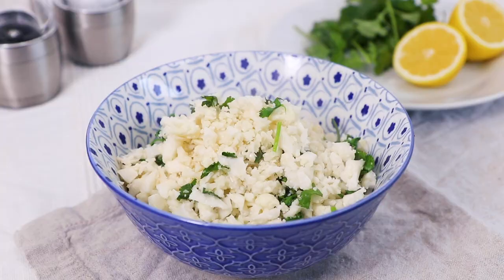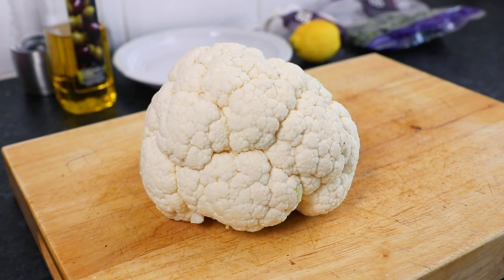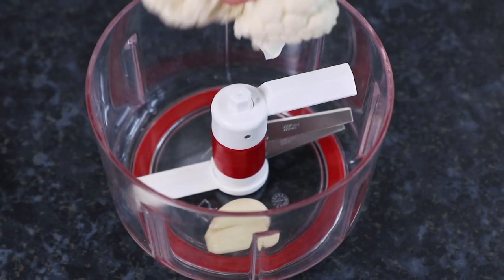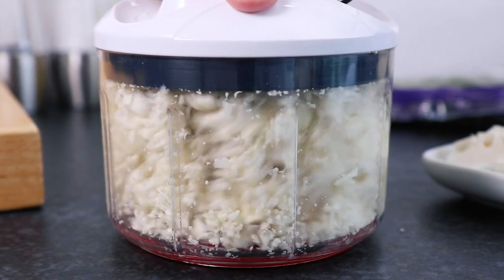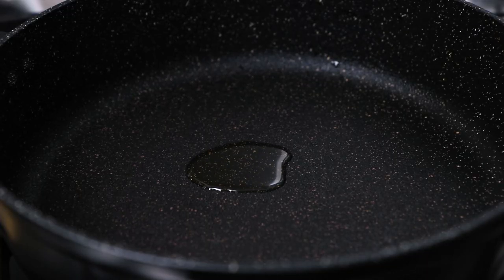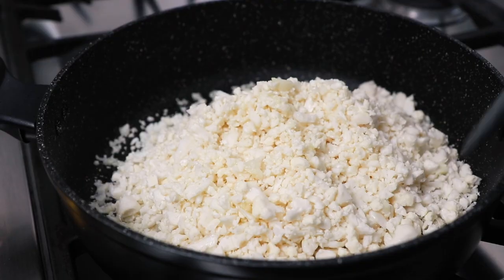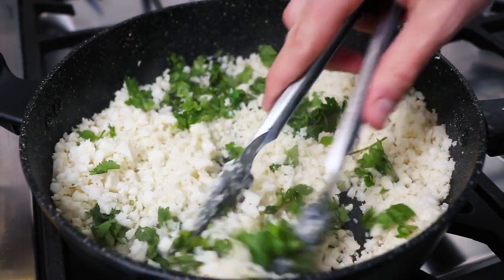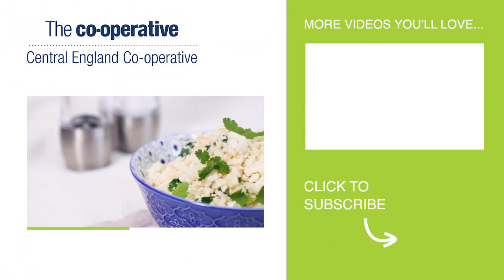Homemade Cauliflower Rice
This staggeringly simple rice alternative will breathe new life into chillis and curries alike. Why not try with our Chicken Balti recipe?